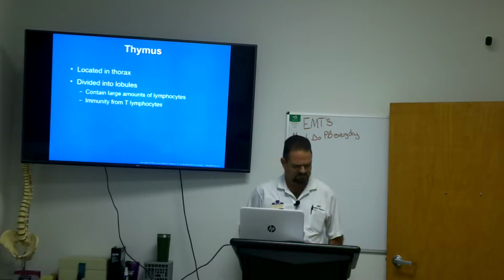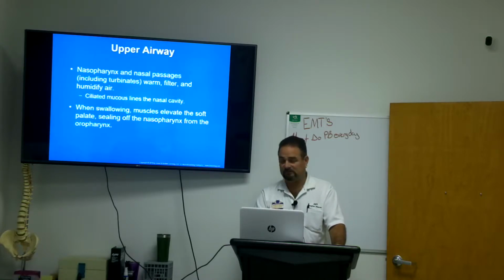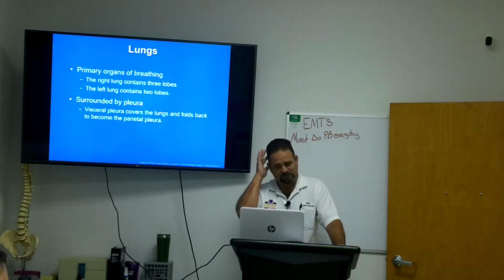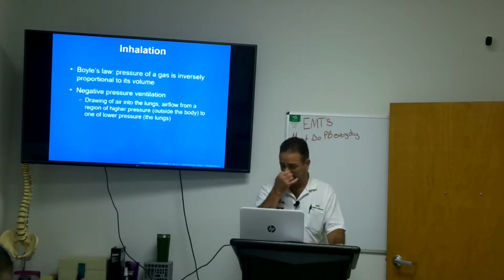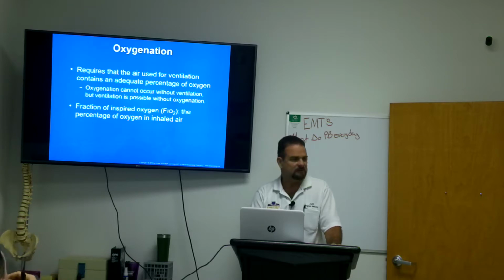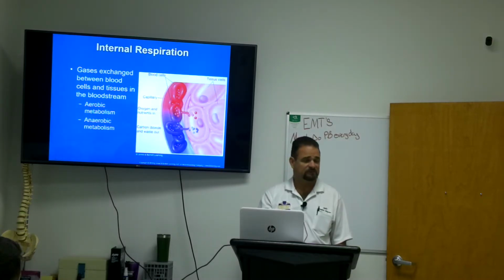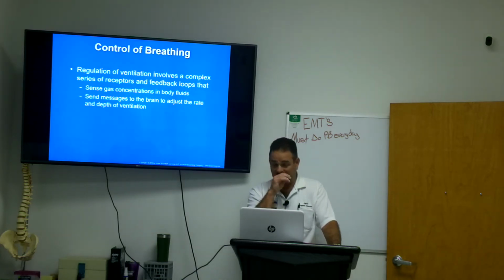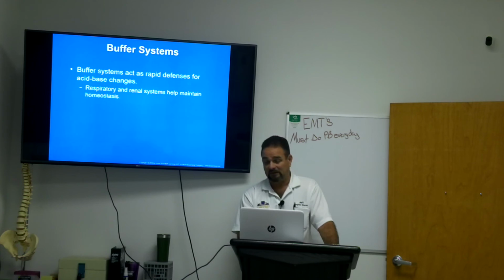Ch8 Anatomy&PhysiologyL5 Immune Respiratory 20190328 0154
Clock into Virtual Time Clock Para001 Lecture, watch the video, clock out then clock in to Test 5. Complete the test then clock out.